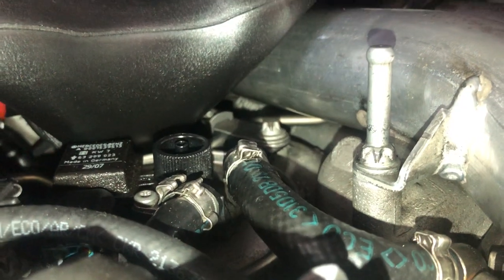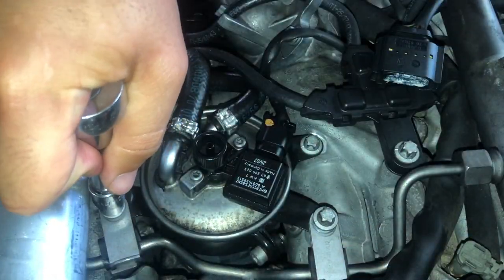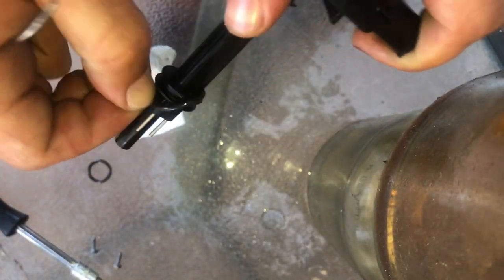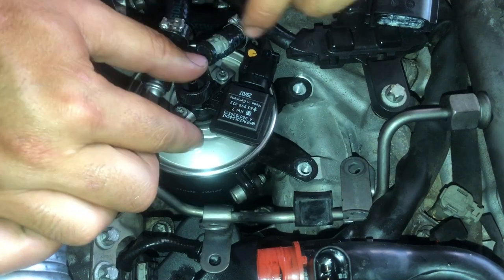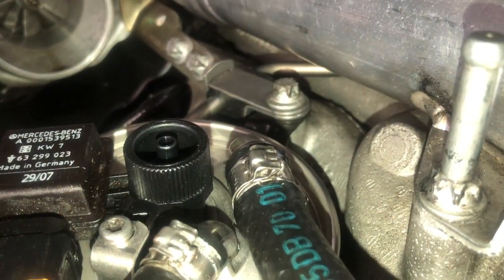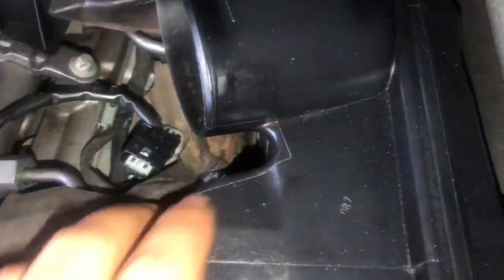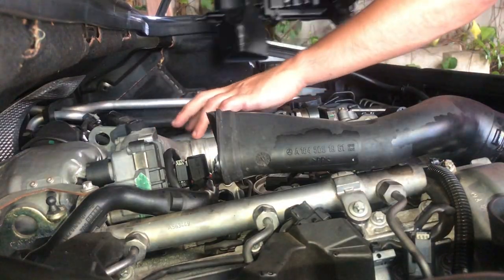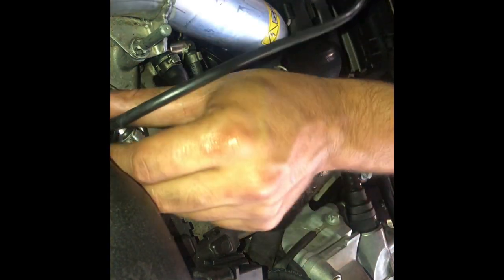FUEL AND AIR FILTER REPLACEMENT MERCEDES Ml 320 cdi w164 OR OM642 ENGINE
This was performed on an Ml 320 cdi but the process can be applied to other Diesel vehicles with the 0m642 engine.

Parts used (all MANN)
Air Filters: 1X C27006 & 1X C25004
Fuel Filter: WK842/23x